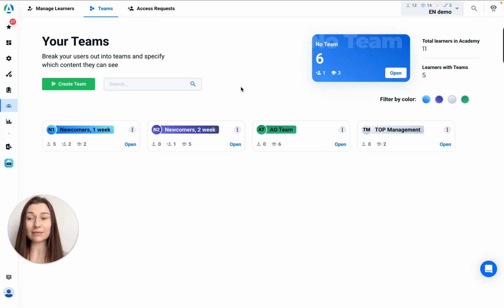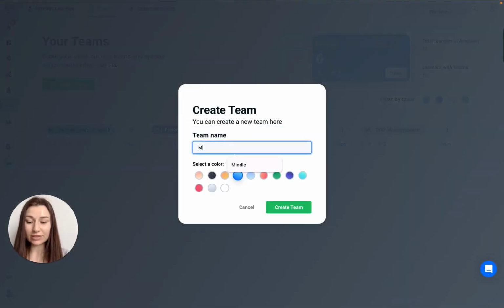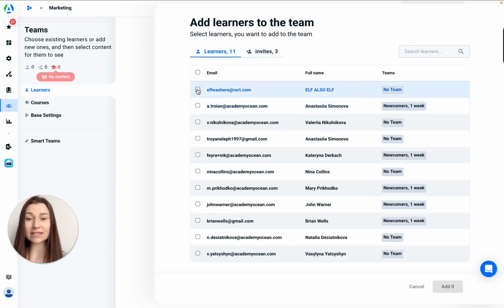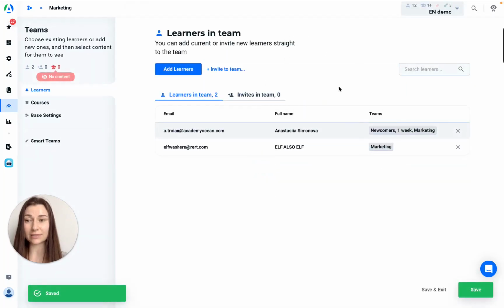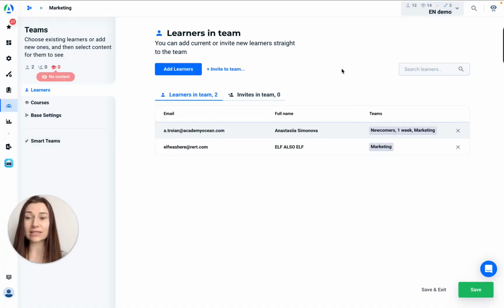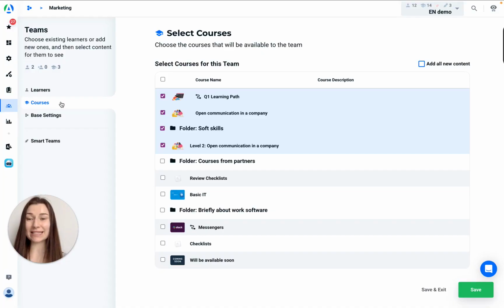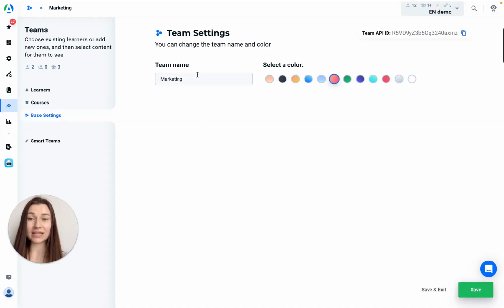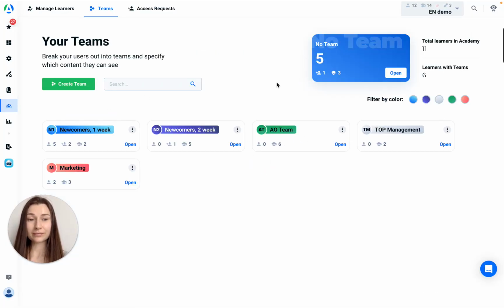How to Create and Manage Teams | AcademyOcean Tutorial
Learn how to manage teams in AcademyOcean LMS — create teams, add learners, configure access to courses, and organize corporate training across your entire organization.

In this video you will learn:
— how to create a team in AcademyOcean
— how to add and remove learners from a team
— how to configure course access for a team
— how to manage multiple teams simultaneously
— practical examples for HR and L&D specialists